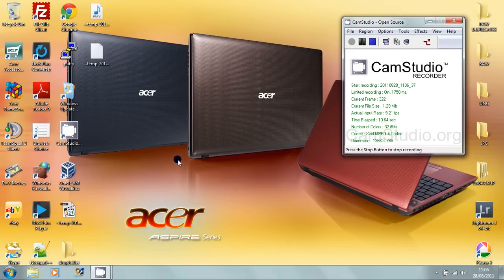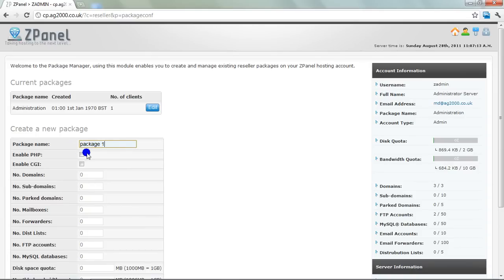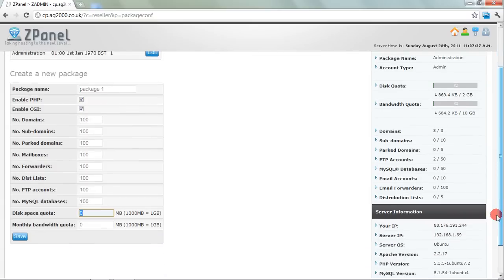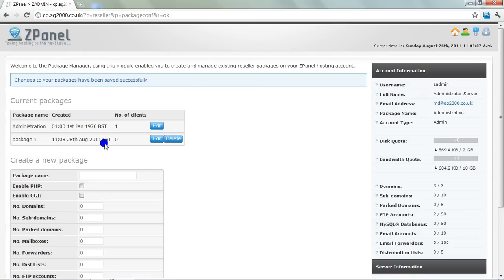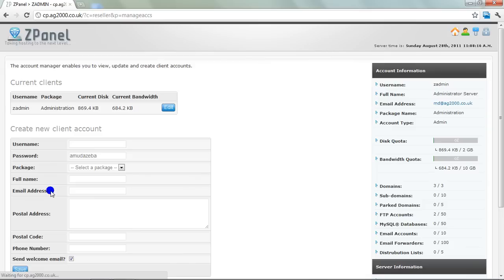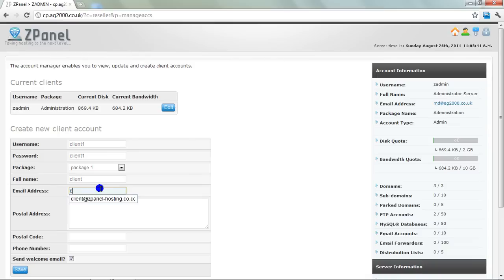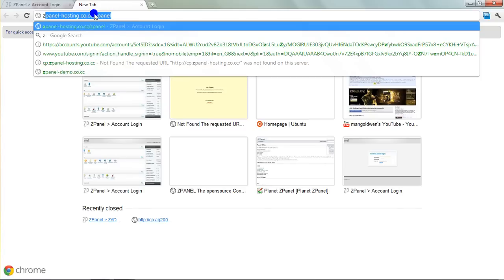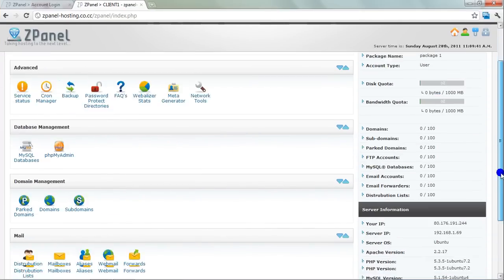Manage Reseller package and Client in ZPanel